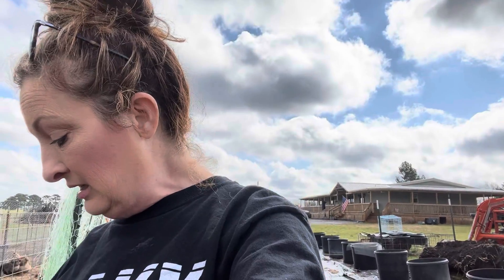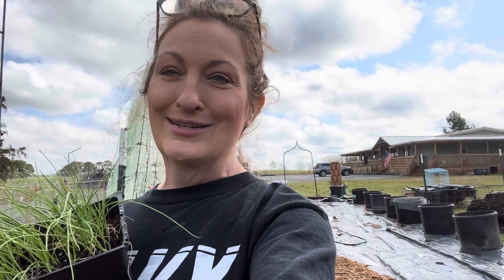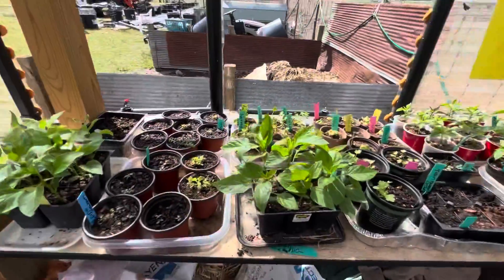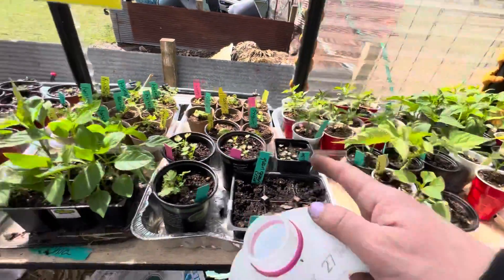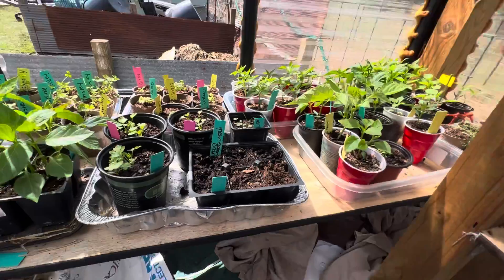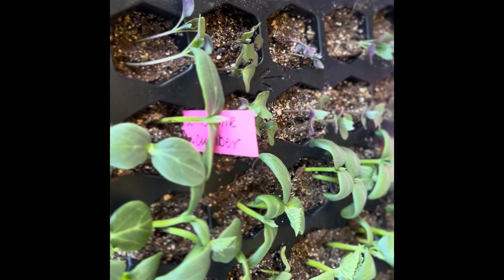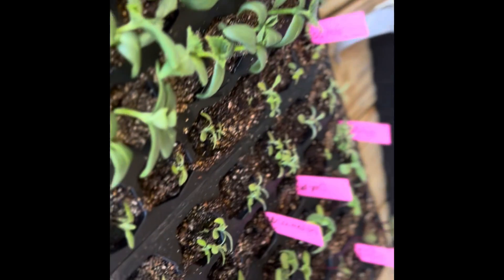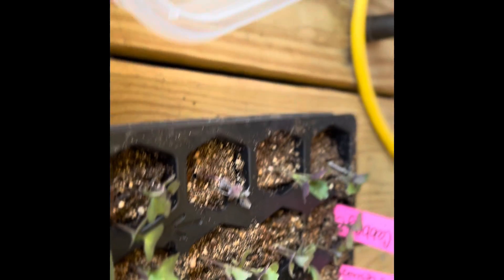Up potting seedlings 🌱/Rockin G Farm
I am up potting at least 150 seedlings.
I must get them done today because we’re having a Grandbaby.
Don't laugh at my 2 green bean plants.  Me and green beans have a love-hate relationship. I'll e to eat them, they hate to grow for me.